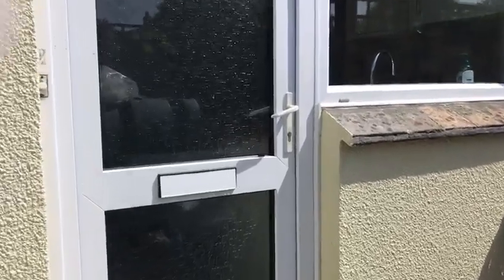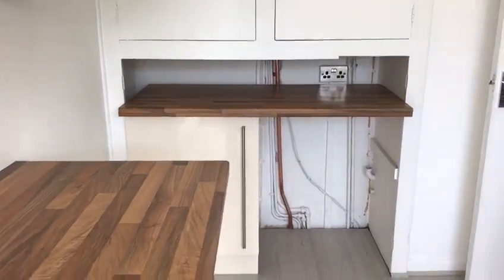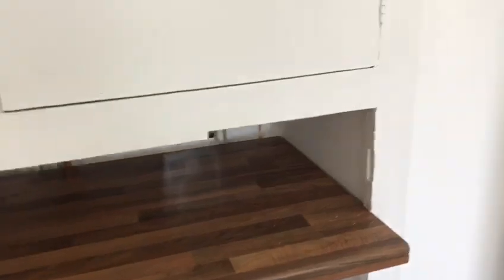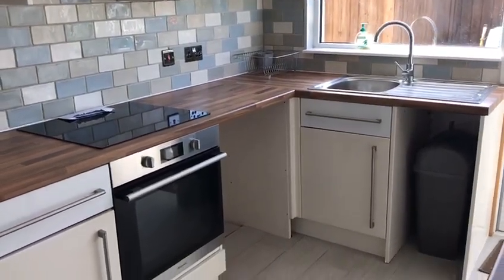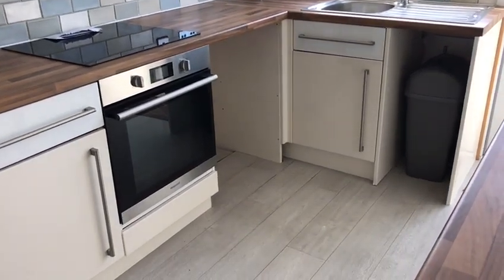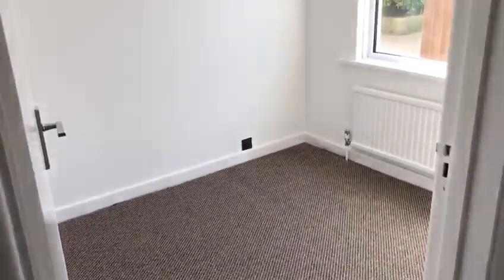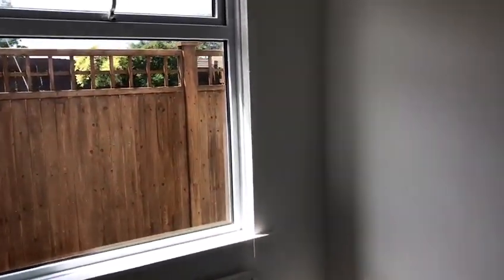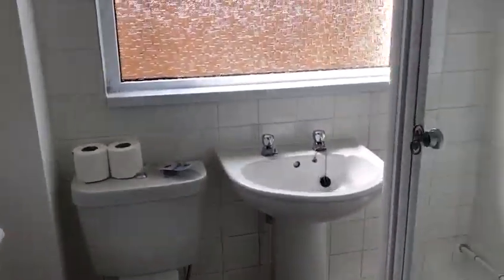St Carantoc Way VIDEO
Ground floor 2 bedroom apartment with garden and garage in the popular village of Crantock.